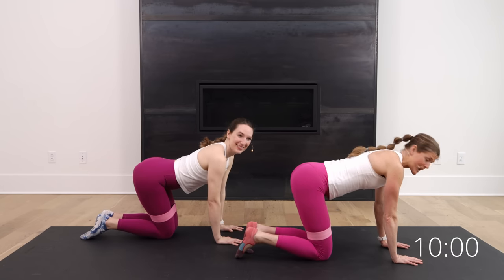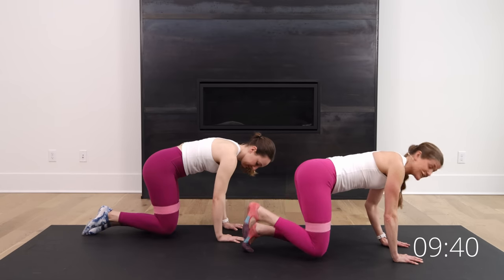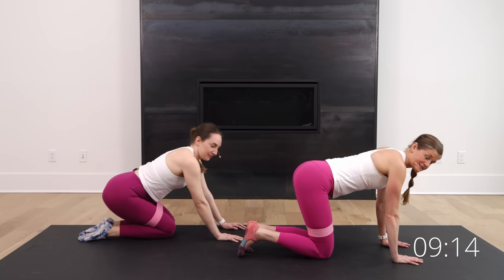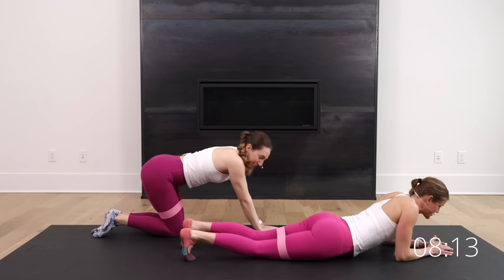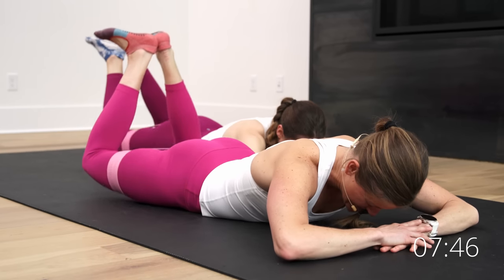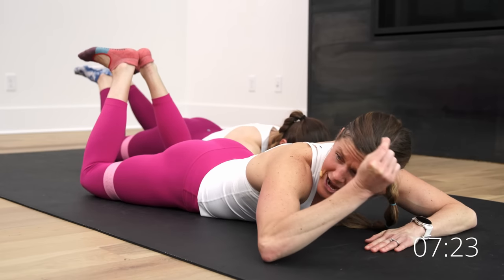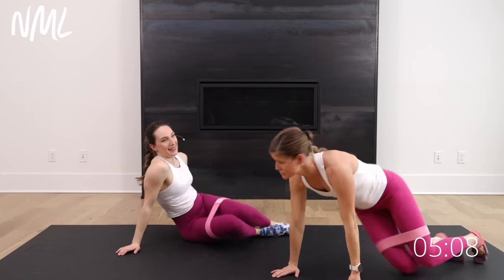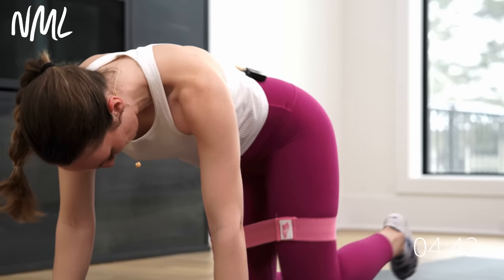10-Minute Beginner Butt Workout (No Squats, No Lunges!)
Build a butt from the mat with this 10-Minute Beginner Butt Workout! 🍑

This butt workout for women targets the glutes from all angles  -- NO squats or lunges required!

✨THE WORKOUT: 10-Minute Beginner Butt Workout (No Squats, No Lunges!)✨

► INSTRUCTIONS:
✔️5 Glute Exercises From The Mat
✔️Timed Intervals (perform each exercise for 40 seconds of work, followed by 20 seconds of rest)
✔️Repeat all 5 exercises x 2 Sets (switching sides as needed)

►Workout Outline:
1️⃣ Fire Hydrant Lift + Kick
2️⃣ Heel Stamp
3️⃣ Prone Frog Lifts
4️⃣ Single Leg Glute Bridge
5️⃣ Glute Bridge + Abductor Opens

►TIME STAMPS:
00:00 Workout Introduction
00:35 Set 1
05:38 Set 2
10:45 Workout Ends